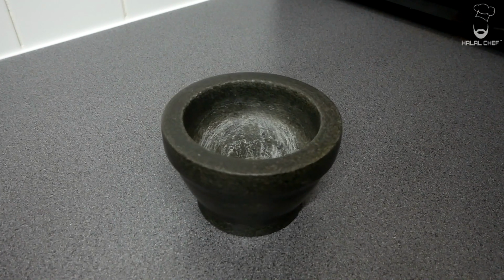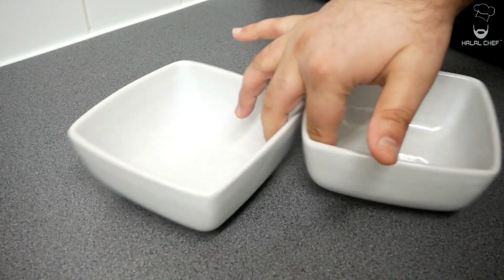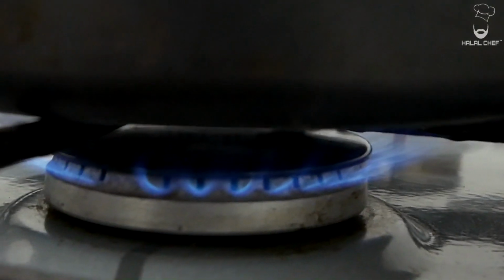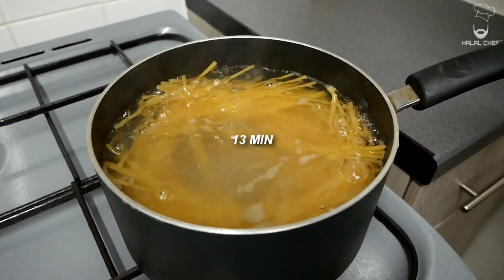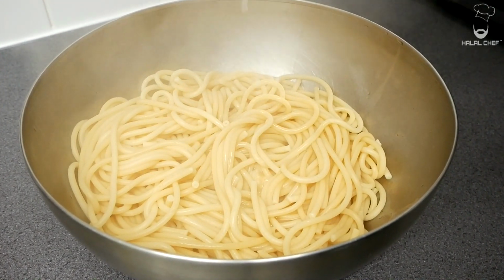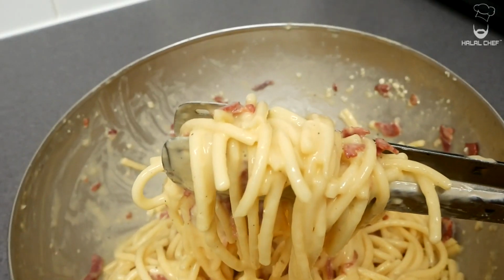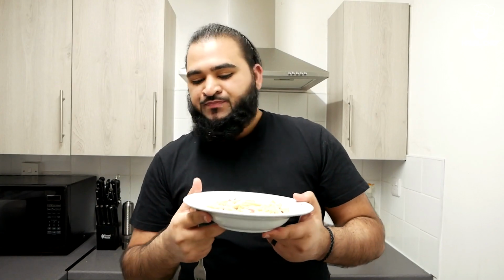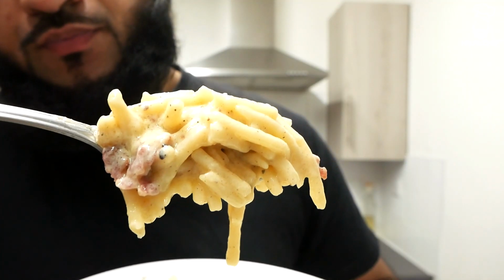THE BEST SPAGHETTI CARBONARA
If you want the Perfect Carbonara then this Spaghetti Carbonara is the one that you need to try. Make the Best Creamy Carbonara served with Crispy Beef Bacon.

This Carbonara Recipe is so delicious and flavorful.

Carbonara is an Italian pasta dish from Rome made with eggs, hard cheese, cured meat and black pepper.

Baking Tray
Baking Paper
Baking Dish
Burger Press
Blender 2
Chopping Board
Chef Knife
Chef Knife 2
Cast Iron Skillet
Frying Wok
Large Colander
Lasagna Dish
Mocktail Making Set

►Ingredients for the Spaghetti Carbonara

►For the Carbonara Mixture
Black pepper
130g Pecorino Romano
170g Parmigiano Reggiano
5 large eggs (4 egg yolks and 1 whole egg)

►For the Beef Bacon
350g Beef Bacon

400g Spaghetti
1.5 litre boiling water
2 tsp salt

Timestamps
00:00 Intro
00:44 Toasting Black Peppercorns
01:02 Grating Cheese
01:21 Cutting Beef Bacon
01:42 Egg Yolks
02:05 Carbonara Mixture
02:32 Cooking Bacon
03:16 Boiling Pasta
04:12 Making Carbonara
05:39 Thickening Carbonara
06:02 Plate Up
06:55 Tasting

carbonara recipe
carbonara pasta
carbonara
spaghetti alla carbonara
spaghetti
how to make spaghetti carbonara
best carbonara recipe
authentic carbonara recipe
carbonara sauce
easy carbonara
spaghetti carbonara